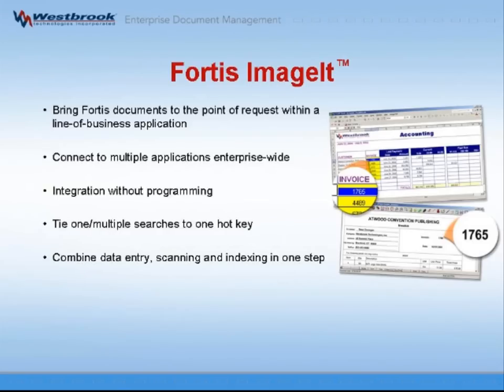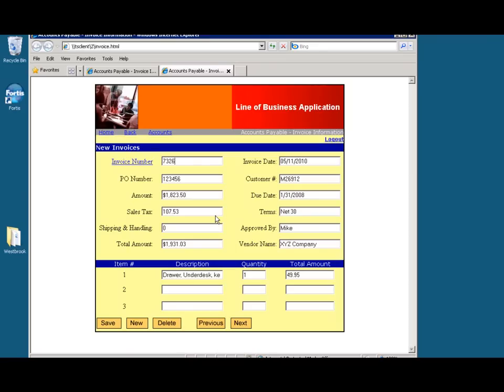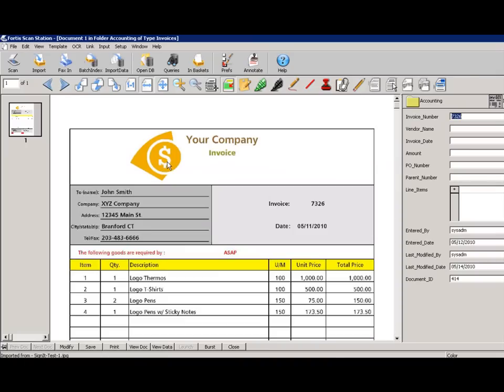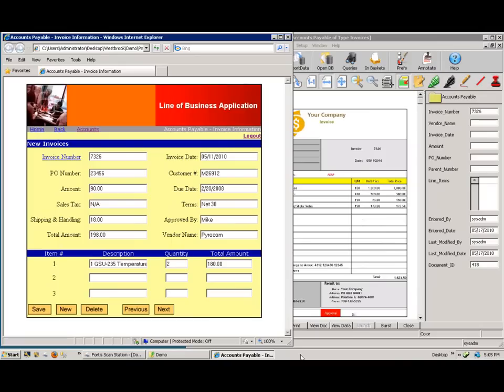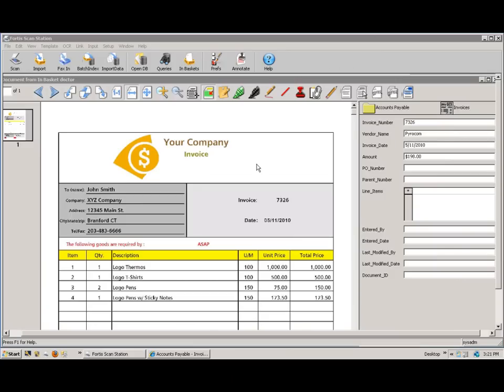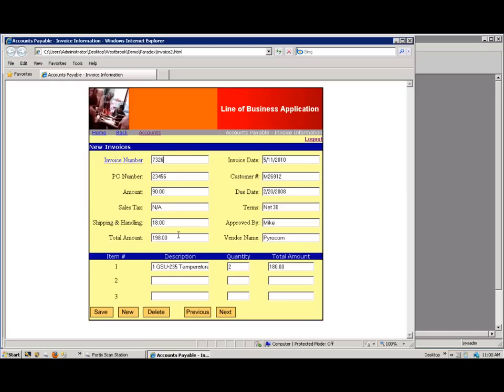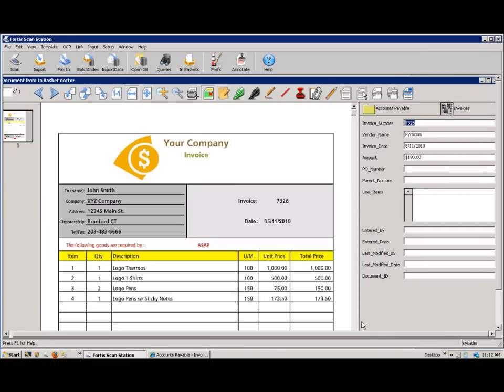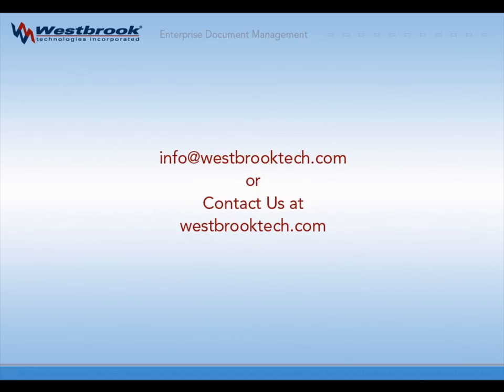Fortis ImageIt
Seamlessly link documents in Fortis with other business software